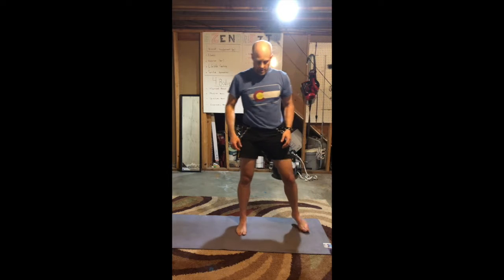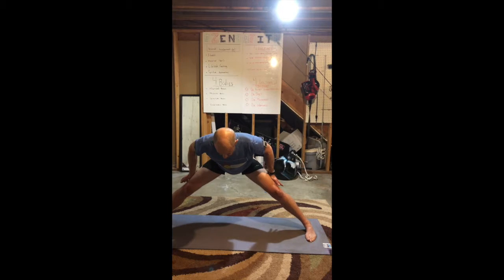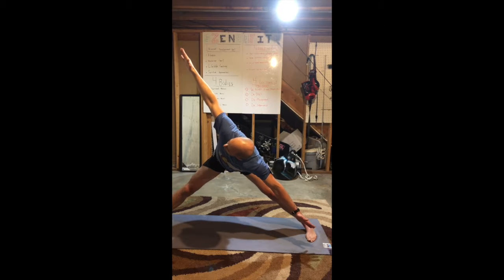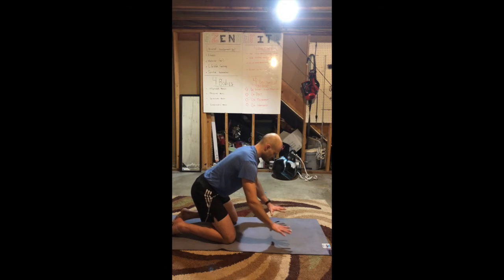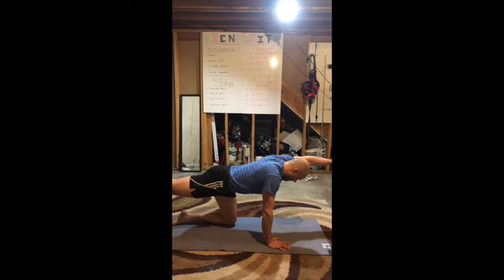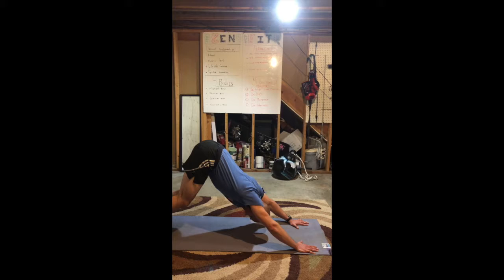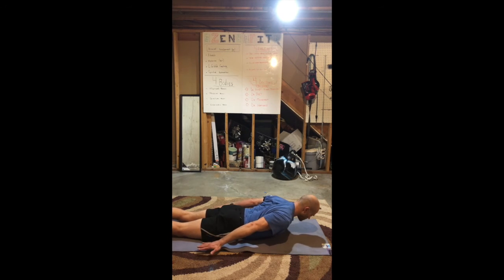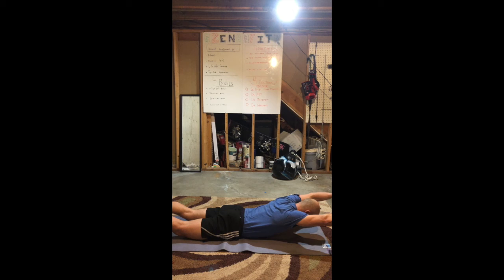ZenFit 2/3 of Sequence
Part 2/3 of the beginner sequence